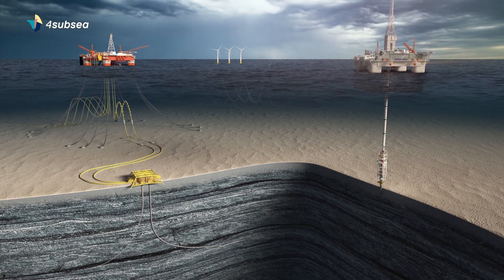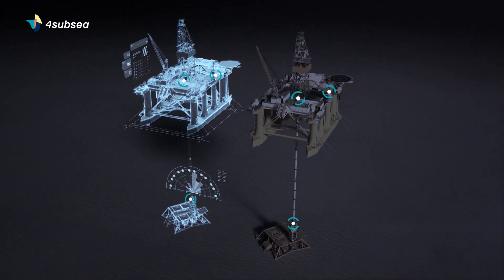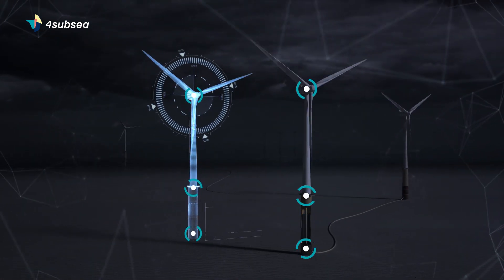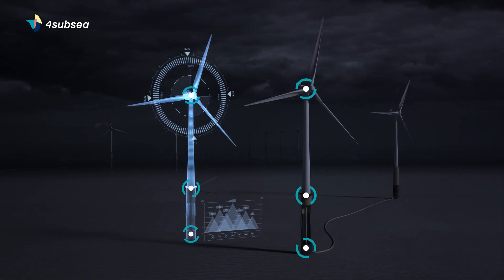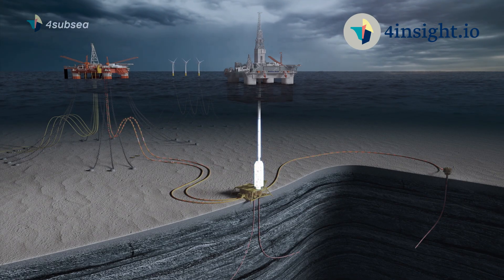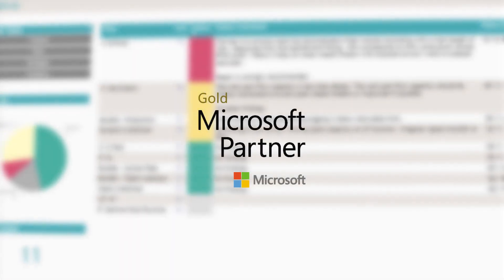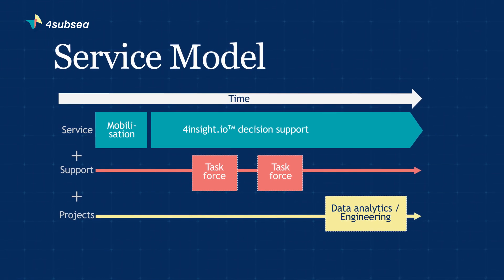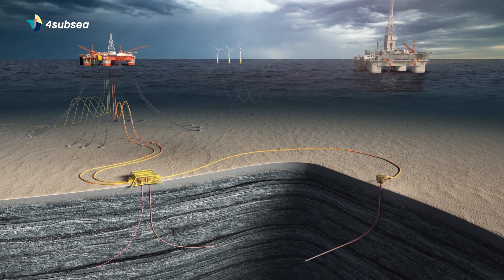4Subsea Digital Twin 2019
4Subsea's digital service 4insight.io™ provides key decision support to onshore and offshore personnel. We deliver Digital Twins for both drilling operations and production, providing optimal decision support to operators.